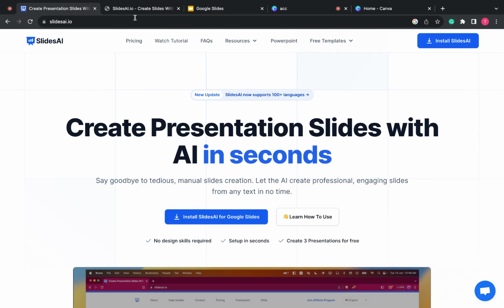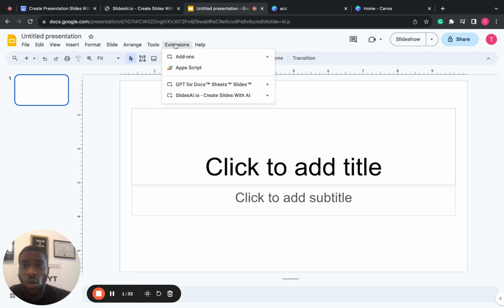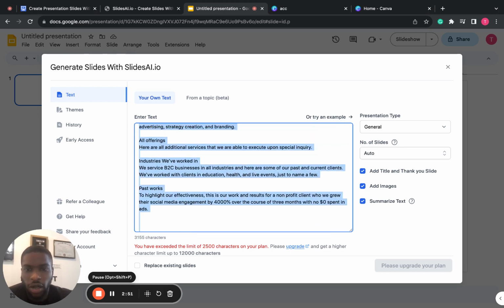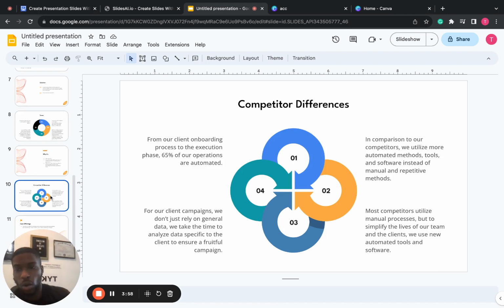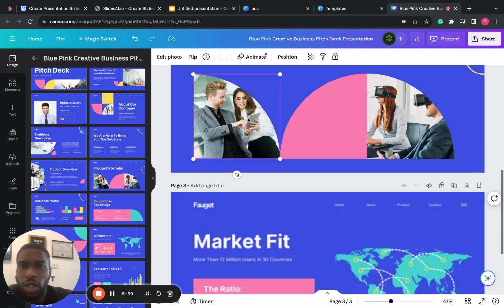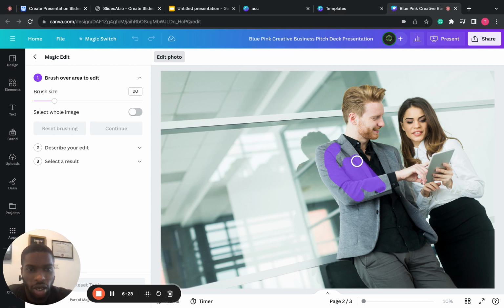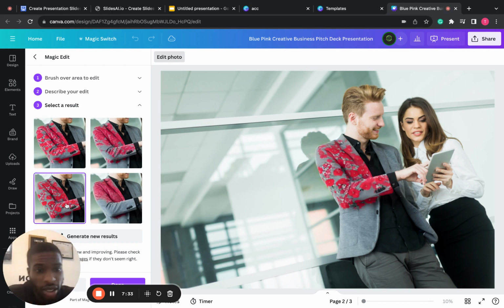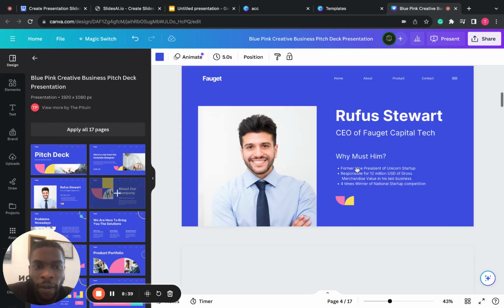How to Create Professional Presentations with AI | Slides.ai, Canva.com FULL Tutorial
Engaging in presentations is crucial for communicating ideas effectively and persuasively. In this video, we showcase AI-powered platforms like Slides.ai and Canva.com that offer intuitive tools for designing captivating presentations. Discover how AI technology can enhance your presentation skills, saving time and resources while impressing your audience with professional-quality slides.